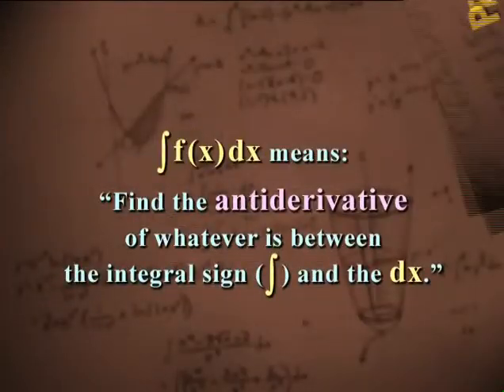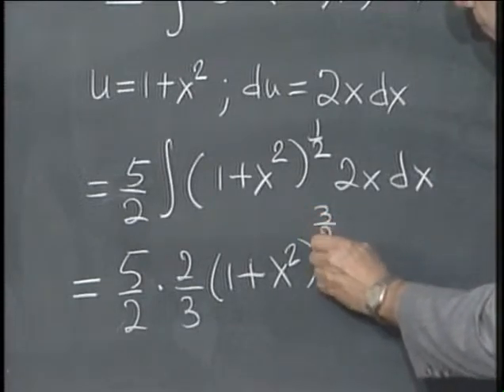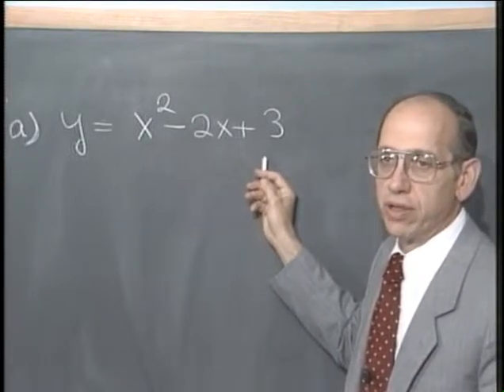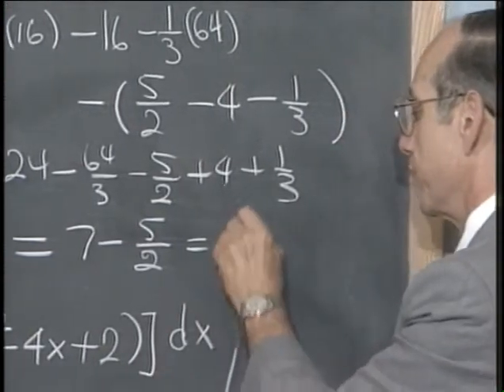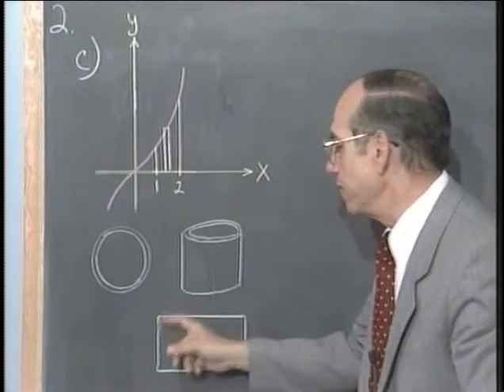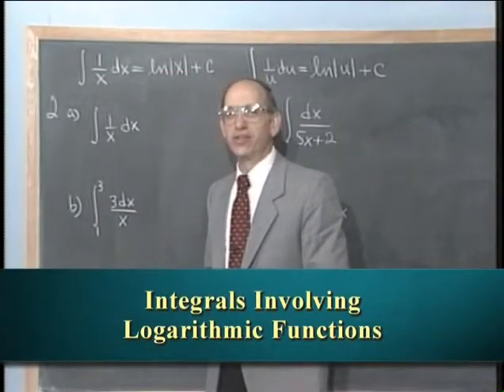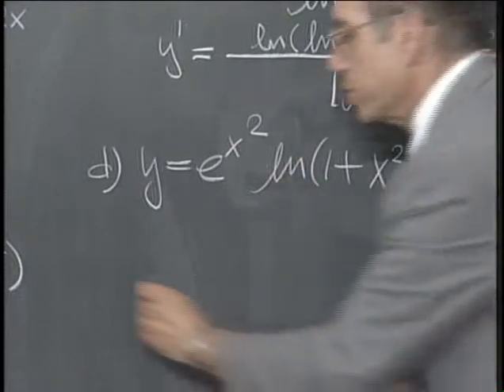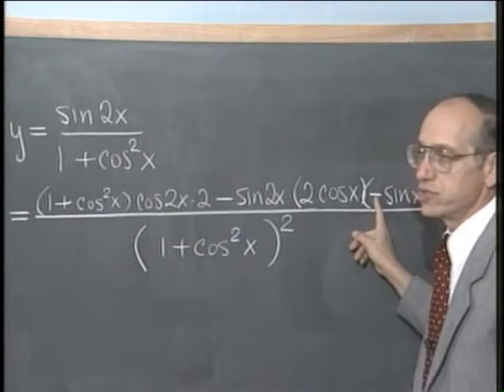Calculus 1 Disc 3 of 4